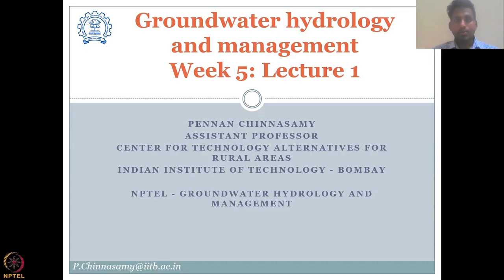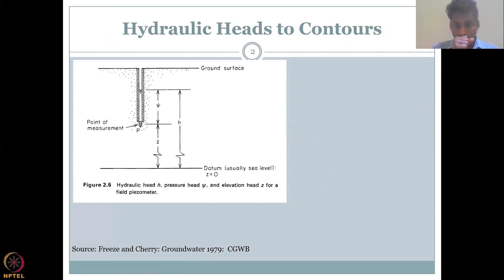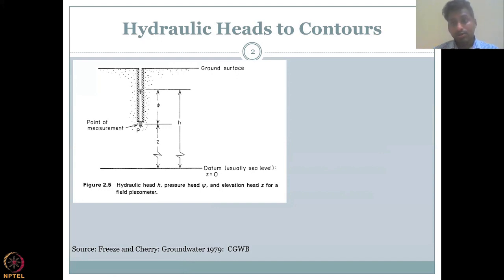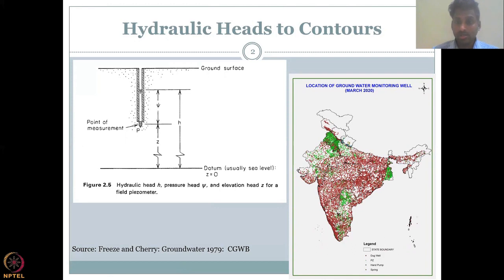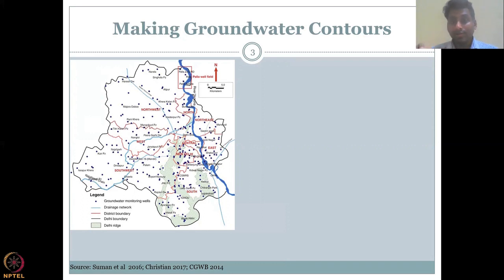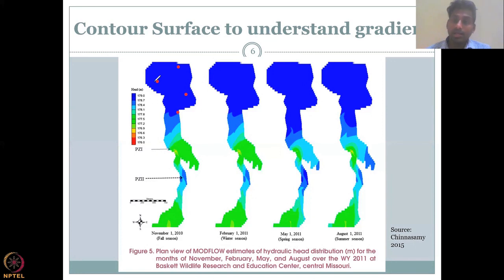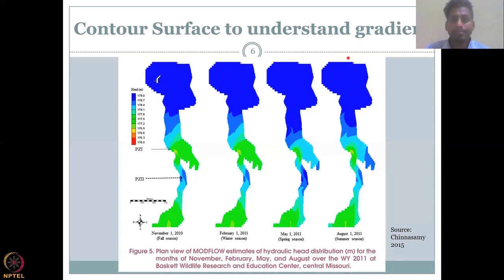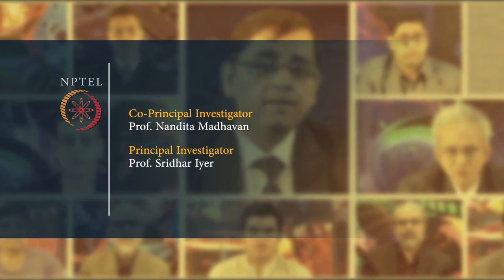Lecture 21: Groundwater governing equations 2 Part -1